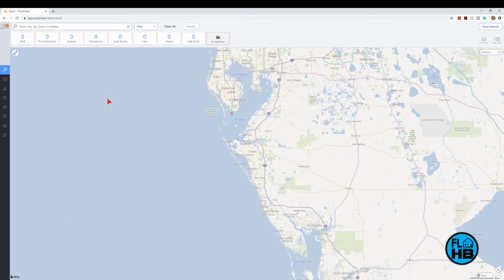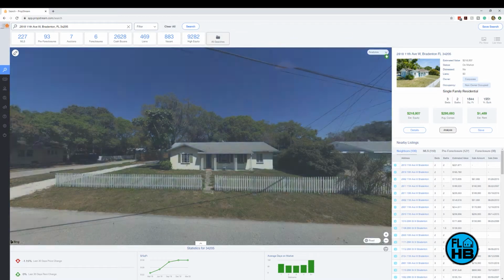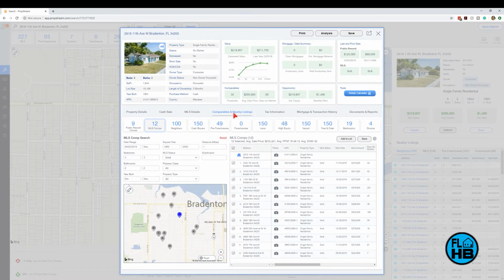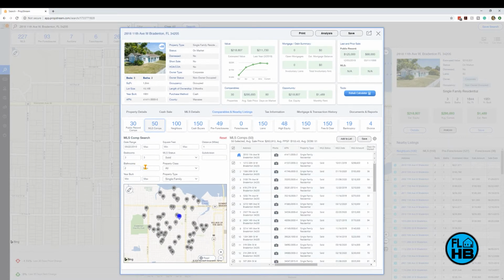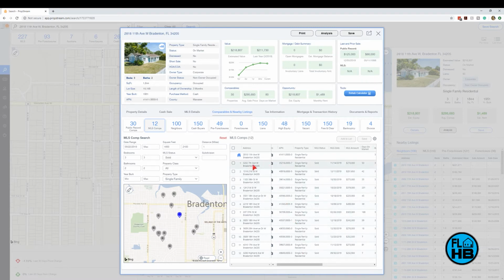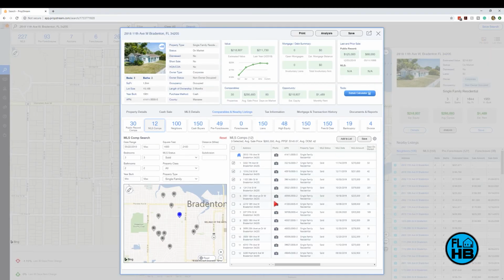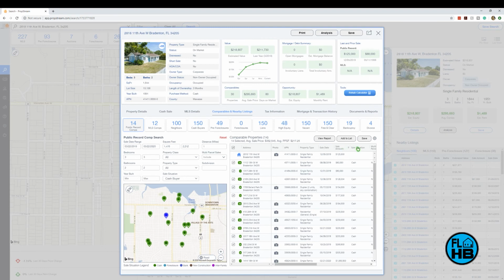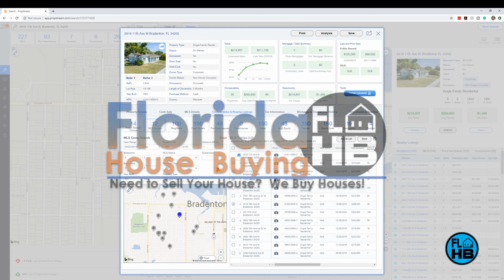PropStream for ARV Comping | Analyzing properties with PropStream | Propstream Vetting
Knowing how to find the After Repair Value of a property is critical to your Real Estate Investing/Selling success! Most appraisers will use MLS data/comps to analyze and estimate the value of a property. Getting access to these same records and data will be very valuable to your business.

This video explains how I use Propstream to vet a property.